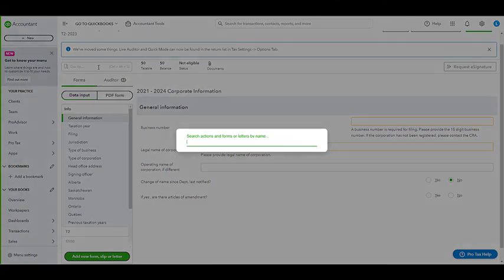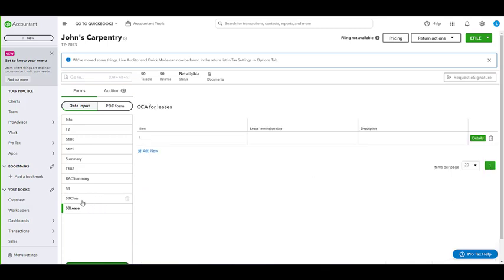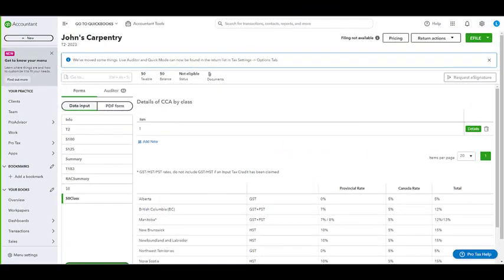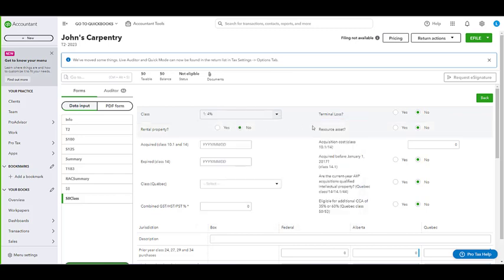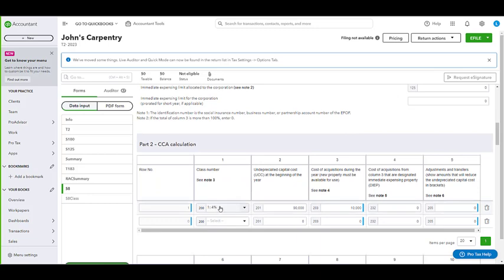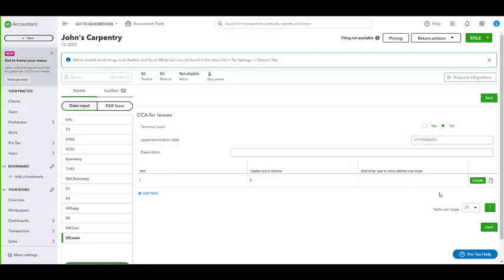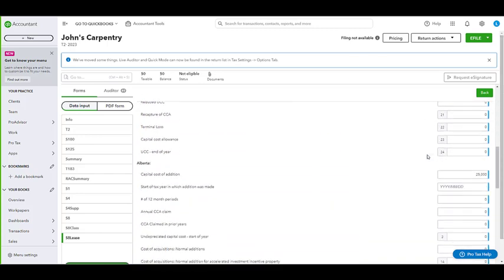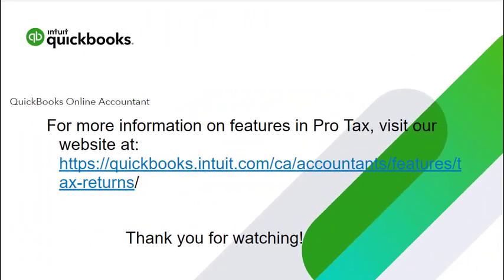The schedule 8 in the QBOA Pro Tax T2 module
This video discusses the schedule 8 in the QBOA Pro Tax T2. The related data entry screens, s8lease and s8class are also discussed.